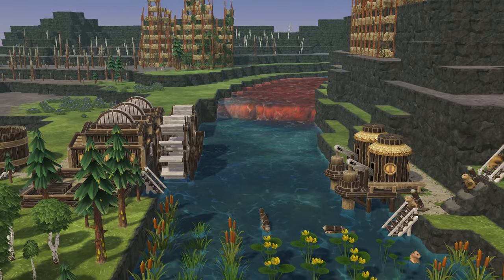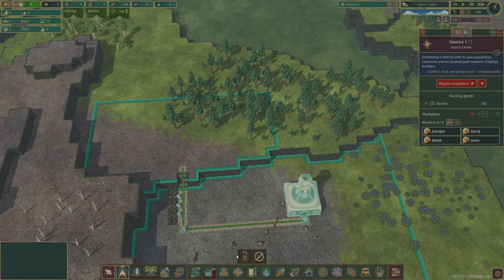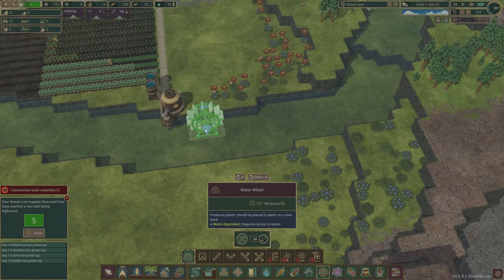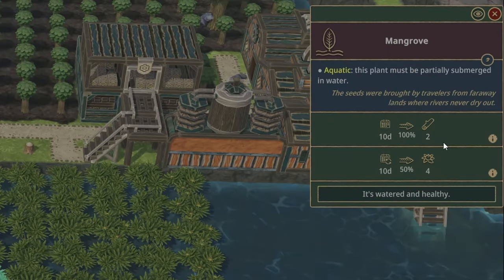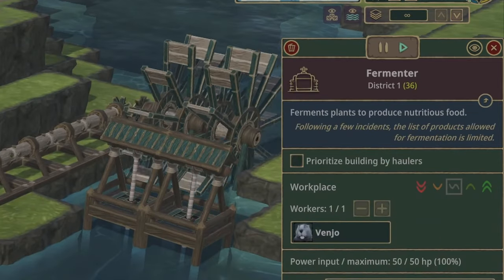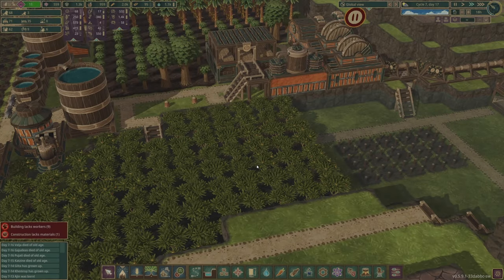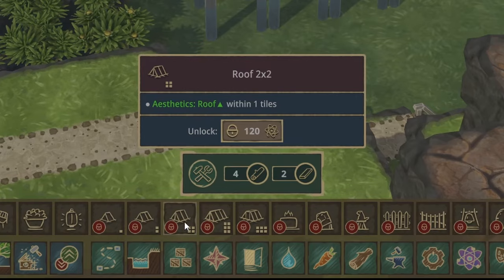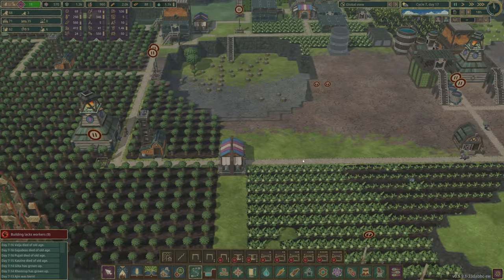Timberborn - Tips & Tricks for beginners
The tutorial for Timberborn is basic and can be confusing. This video summarises all the lessons I learned while struggling to get over the learning curve so you don't have to.

00:00 Intro
00:13 Camera - a small but important tip
00:25 Getting the most out of your beavers
00:49 A basic set up for the early game
01:25 Rotate and mirror buildings
01:38 Food basics
02:02 The forester rush
02:53 Harvesting fruit - but NOT wood!
03:42 Fertile land
04:11 Power shaft tips & power transference
04:30 Water flow and power
04:53 Dam basics
06:07 Beavers can swim...
06:20 Research tips
06:57 Controlling population growth
07:44 Expansion tips